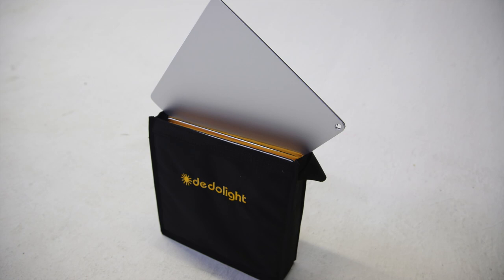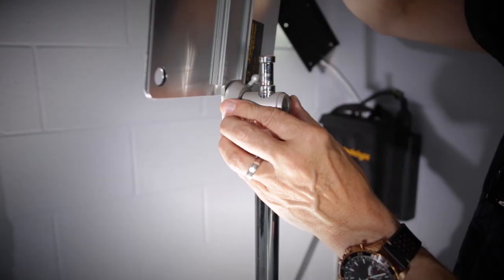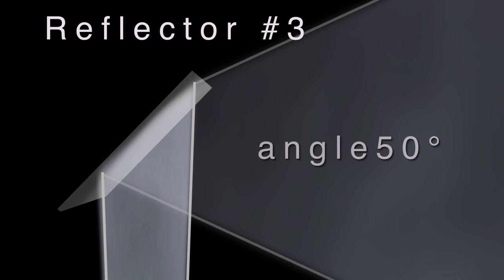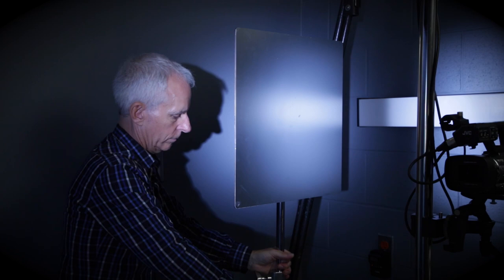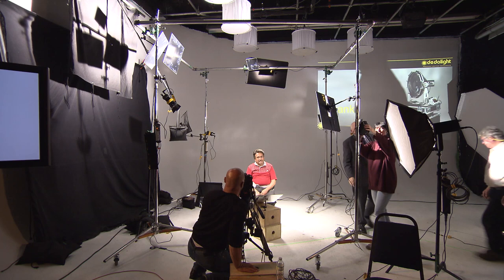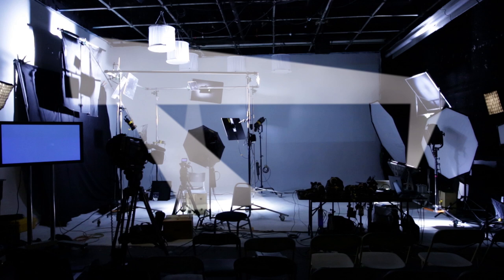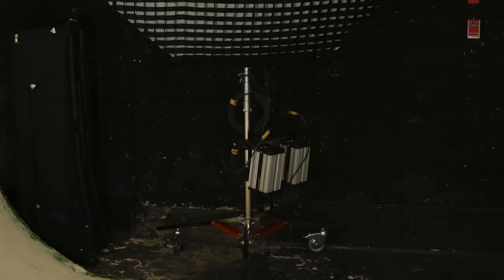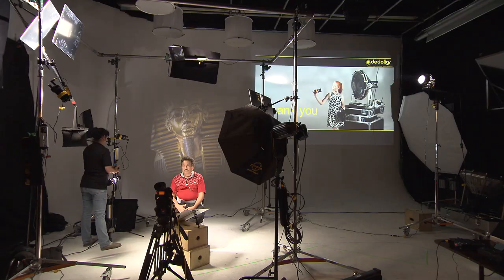dedolight®Lighstream — A New Way of Lighting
This movie shows a demonstration of the newest from Dedolight technology using reflected light as a means to produce exquisite mood and emotions for movies. Feature Dedo Weigert, a German Cinematographer and the inventor of this system,  introduction by François Aubry, a Canadian Cinematographer who is using this new system since a few months, when it was first introduced to Canada, during a demonstration in Toronto in June 2018.